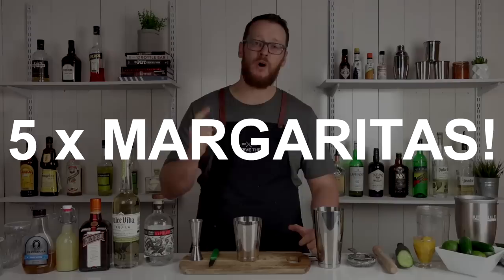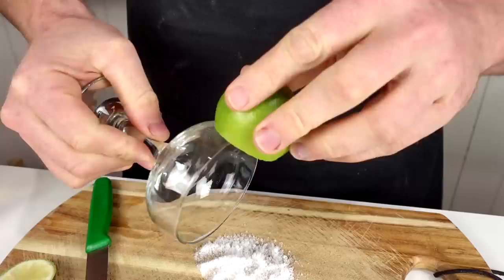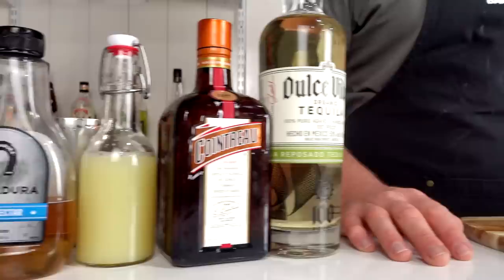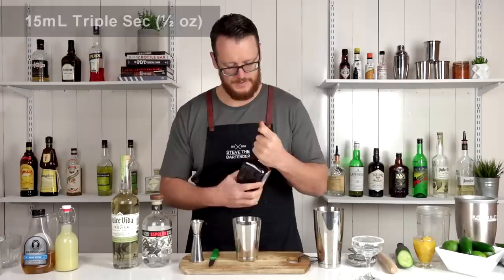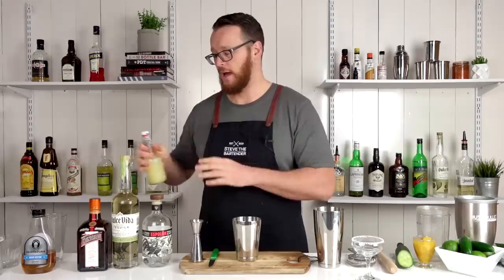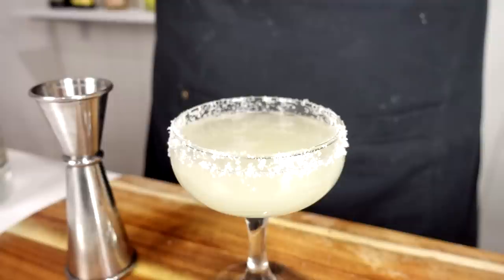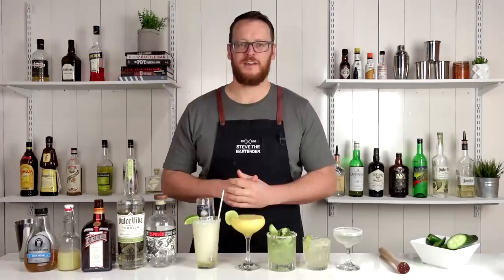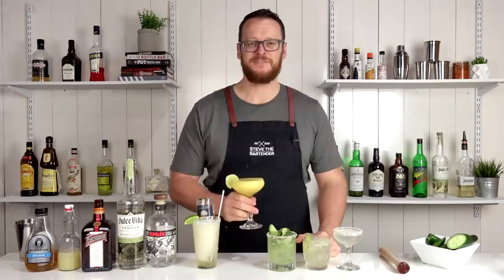5 x EASY MARGARITA COCKTAIL RECIPES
The Margarita cocktail consists of tequila, orange liqueur (Triple Sec, Cointreau, Grand Marnier, etc.), and lime juice often served with salt on the rim of the glass. The is served in a multitude of variations – on the rocks (with ice), frozen (blended with ice) or straight up (with no ice). It can be served in old fashioned or rocks glasses, coupes or martini glasses but the also have their own specific Margarita glass which is a stepped-diameter variation on a coupe glass.

BRIEF HISTORY OF THE MARGARITA
According to cocktail historian David Wondrich, the margarita is merely a popular Mexican and American drink, the Daisy (margarita is Spanish for “daisy”), remade with tequila instead of brandy, which became popular during Prohibition as people drifted over the border for alcohol. There is an account from 1936 of Iowa newspaper editor James Graham finding such a cocktail in Tijuana, years before any of the other margarita “creation myths”.
 – David Wondrich (5 May 2010). “Behind the Drink: The Margarita”. Liquor.com.

CLASSIC MARGARITA
The classic Margarita recipe is a simple 3:2:1 ratio of strong, sour and sweet. No need for adding extra simple syrup as the sugar content of the triple sec/Cointreau balances the sour. Margaritas are a party drink so I like to serve them in an old fashioned glass over ice!

INGREDIENTS
- 45mL Blanco Tequila (1½ oz)
- 15mL Triple Sec (½ oz)
- 30mL Fresh Lime Juice (1 oz)

METHOD
1. Rim the glass with salt - moisten the glass with a piece of lemon or lime and place upturned onto a plate of salt
2. Combine all ingredients into your cocktail shaker
3. Shake with ice
4. Strain into a chilled coupe or margarita glass
5. Garnish with a lime wedge or wheel

TOMMY’S MARGARITA
The Tommy's Margarita has very little variation from a traditional Margarita. With a touch more tequila and the replacement of Triple Sec with agave syrup. 15mL of agave syrup is plenty otherwise it will overtake the drink.

INGREDIENTS
- 60mL Tequila (2 oz)
- 30mL Fresh Lime Juice (1 oz)
- 15mL Agave Syrup (½ oz)

METHOD
1. Combine all ingredients into your cocktail shaker
2. Shake with ice
3. Strain over fresh ice into an old fashioned glass
4. Garnish with a slice of lime

FROZEN MANGO MARGARITA
The Frozen Margarita is the perfect summer, Tequila cocktail with versatility. Utilise a multitude of different fruits to customise your Margarita - Strawberry and Mango and two favourites!

INGREDIENTS
- 45mL Tequila (1½ oz)
- 15mL Triple Sec (½ oz)
- 30mL Fresh Lime Juice (1 oz)
- Mango Puree, Pulp or Cheeks

METHOD
1. Combine all ingredients into your blender jug
2. Blend for 20-30 seconds or until smooth
3. Pour into a coupe or Margarita glass
4. Garnish with a lime wheel

CUCUMBER & JALAPENO MARGARITA
A spicy variation on a classic Margarita! The spicy jalapenos pair nicely with the cooling properties of fresh cucumber. Adds a little bit of a kick to your standard Margarita.

INGREDIENTS
- 45mL Blanco Tequila (1½ oz)
- 15mL Triple Sec (½ oz)
- 30mL Fresh Lime Juice (1 oz)
- Cucumber
- Jalapeno

METHOD
1. Muddle a few slices of cucumber into your cocktail shaker
2. Add a few slices of jalapeno (muddling these is optional - hot!)
3. Combine the remaining ingredients into your shaker
4. Shake with ice
5. Dump contents into a salt rimmed old fashioned glass

MEXICAN BULLDOG (Coronita Margarita Recipe)
The Mexican Bulldog a.k.a Frozen Coronita Margarita is the perfect beer cocktail for a hot summers day. It combines refreshing cold beer with a citrusy, tequila-based cocktail, the Margarita!

INGREDIENTS
- 60mL Tequila (2 oz)
- 22.5mL Triple Sec (¾ oz)
- 37.5mL Fresh Lime Juice (1¼ oz)
- Coronita (or another Mexican Beer)

METHOD
1. Combine all ingredients except the beer into your blender
2. Blend with ice for 20-30 seconds or until smooth
3. Pour into a large glass (a Boston or pint glass works well)
4. Upturn your Mexican beer into the glass
5. Garnish with a lime wedge